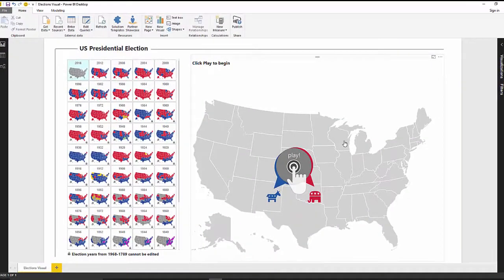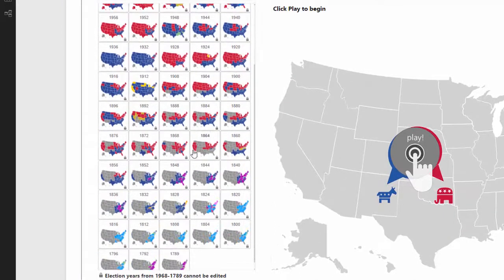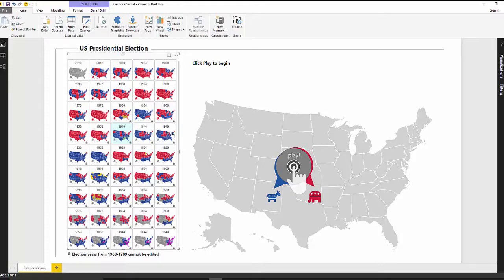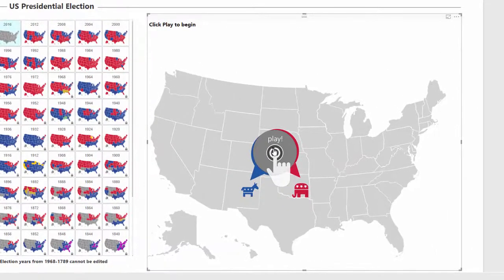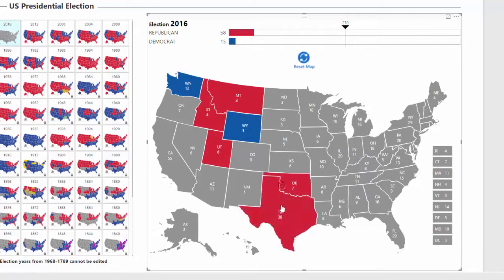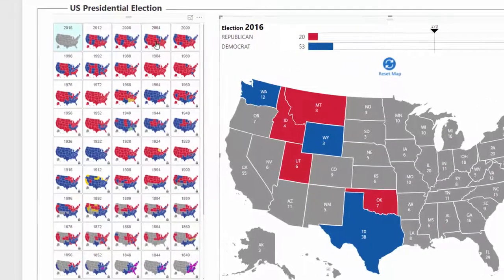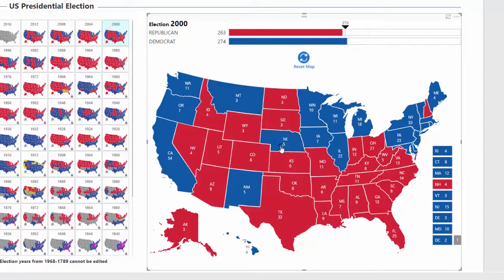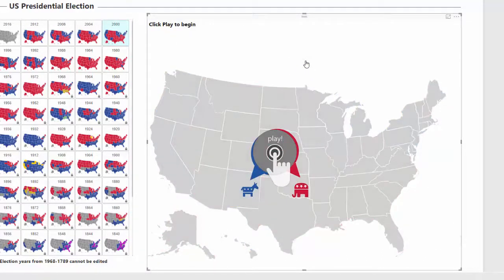Power BI Custom Visual for Elections by MAQ Software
This visual was created as a Power BI Microsoft Partner showcase, and additional details on it can be found here: